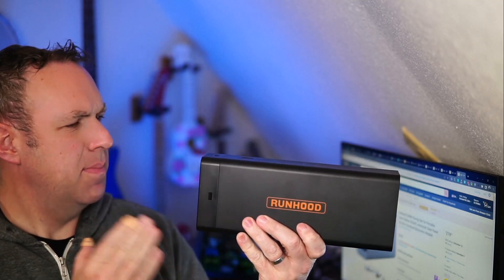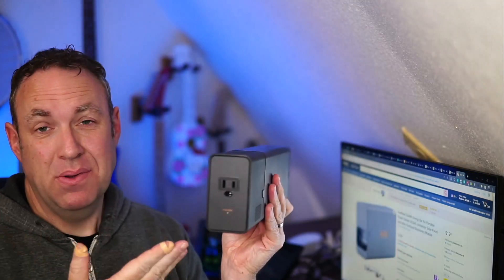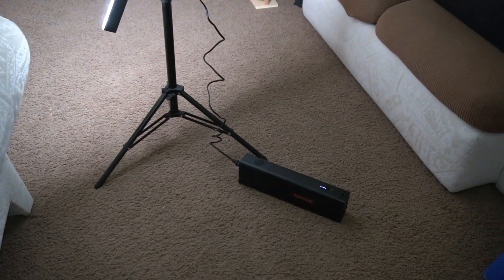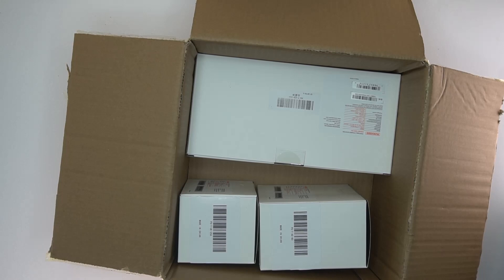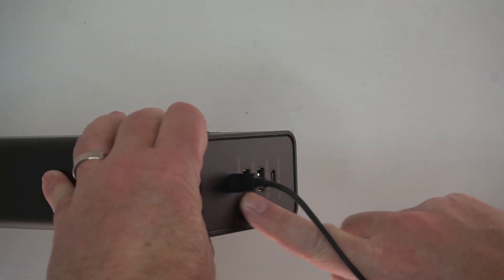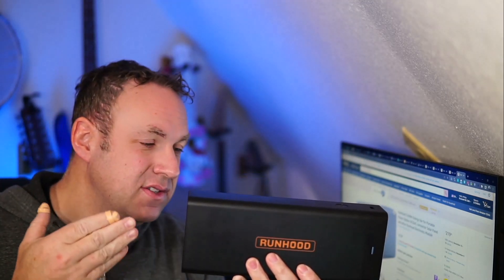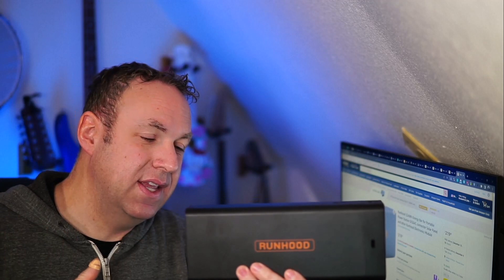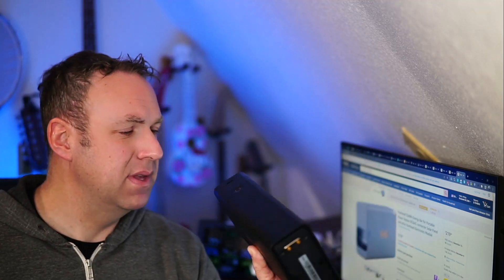Are modular designs the future of portable power stations?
RALLYE NANO (Amazon)

This is probably the most unique idea I have seen with portable power stations so far! Runhood has a great concept and I hope it takes off. I was able to try out the RALLYE NANO which is basically an energy bar with modules for AC and USB power.